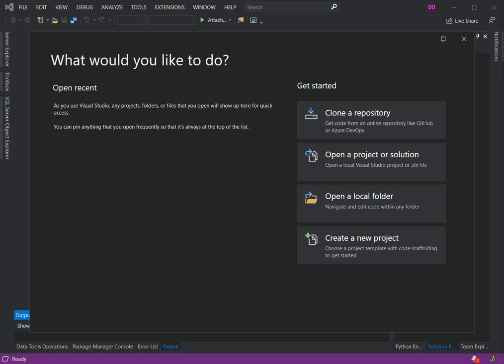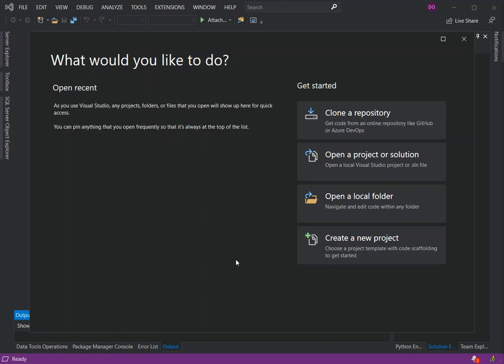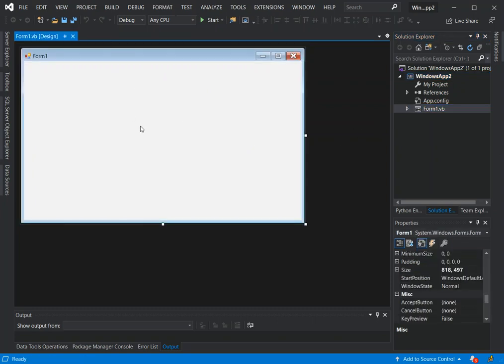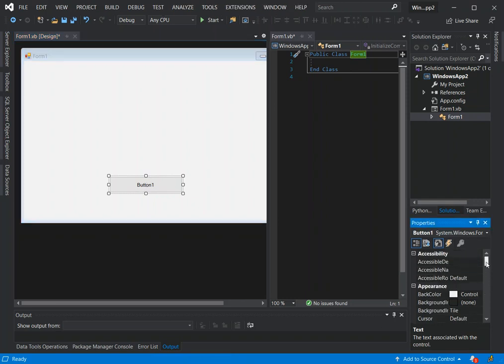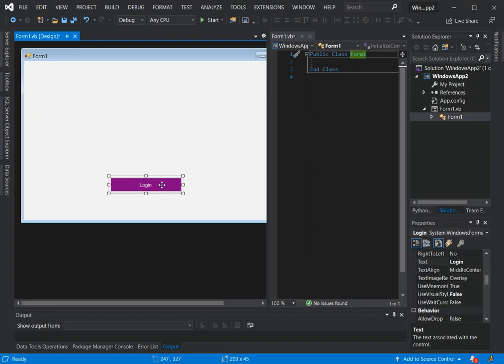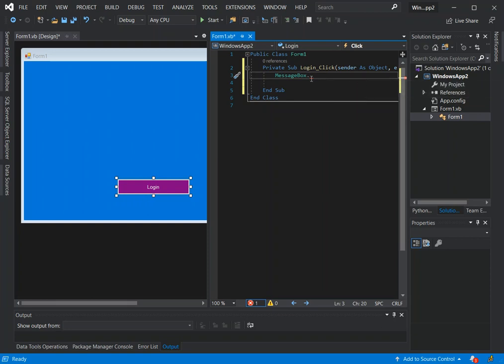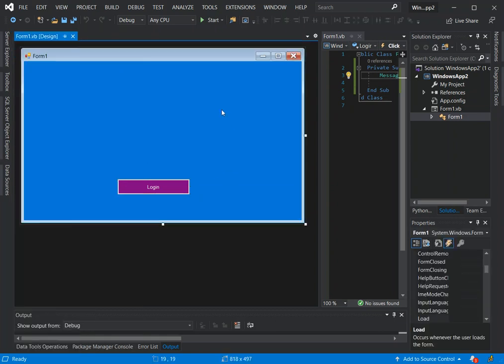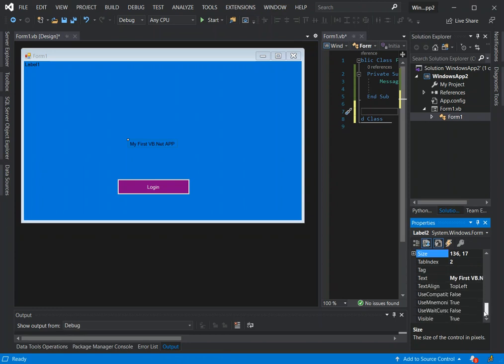VB.Net WinForms App in Visual Studio 2019 (Getting Started)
With Windows Forms, you can create powerful Windows-based applications. The following topics describe in-depth how to harness the power of Windows Forms to display data, handle user input, and deploy your applications easily and with enhanced security
Windows Forms is a smart client technology for the .NET Framework, a set of managed libraries that simplify common application tasks such as reading and writing to the file system. When you use a development environment like Visual Studio, you can create Windows Forms smart-client applications that display information, request input from users, and communicate with remote computers over a network.
Visual Basic .NET (VB.NET) is a multi-paradigm, object-oriented programming language, implemented on the .NET Framework. Microsoft launched VB.NET in 2002 as the successor to its original Visual Basic language.